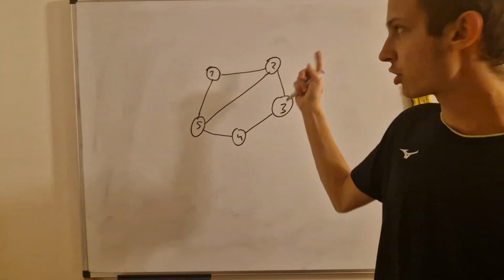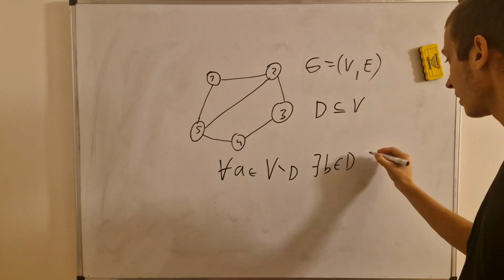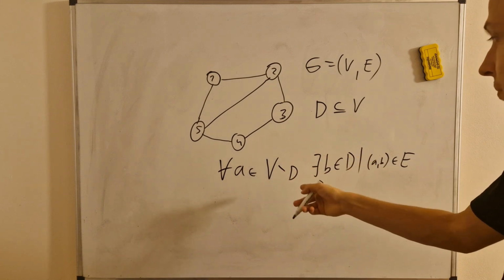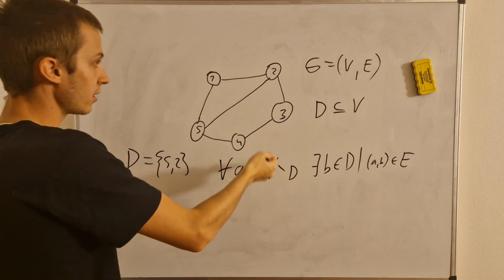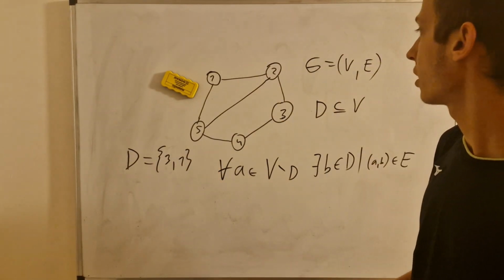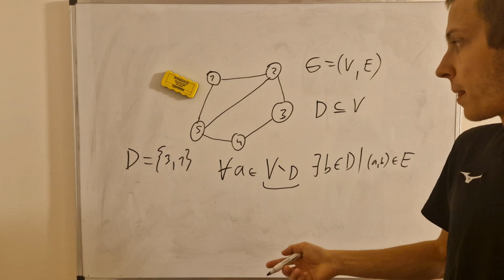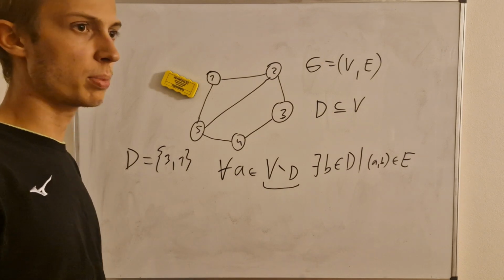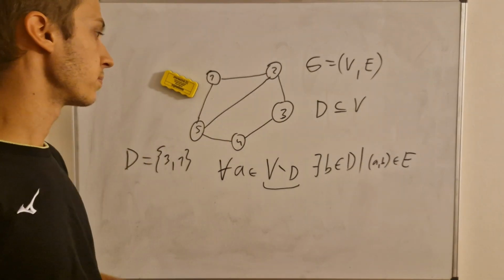Dominating set (graph theory)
If you would like to support, here is my buy-me-a-coffee